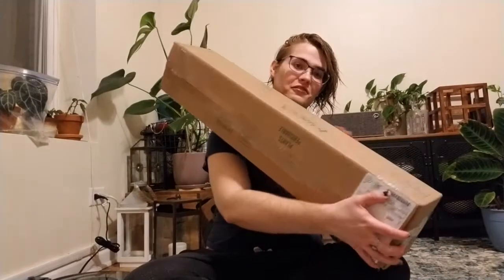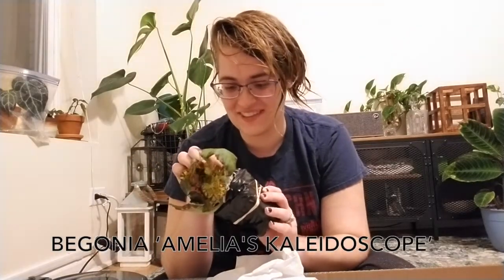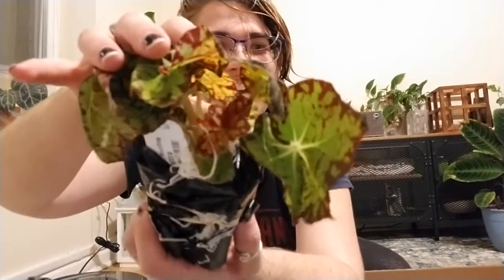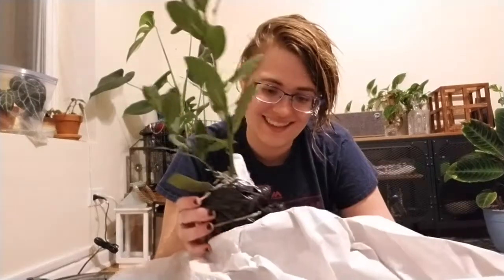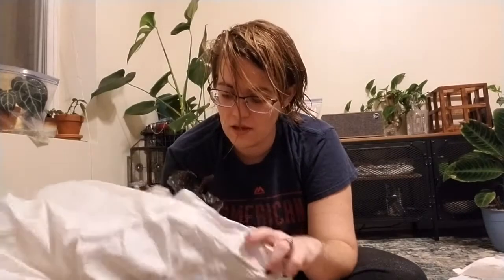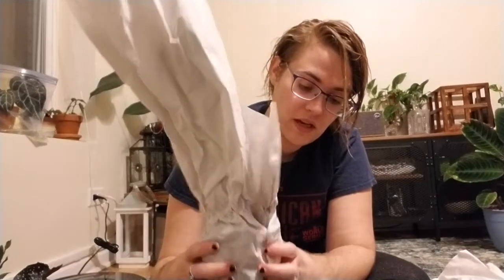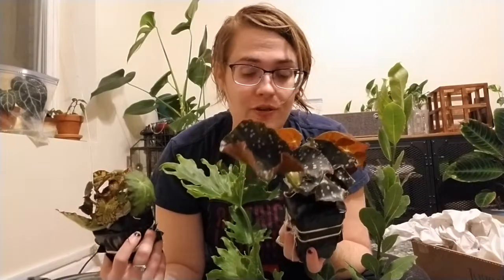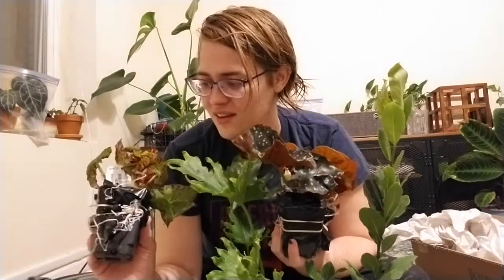Logee's Unboxing! It's my birthday and I'll fan girl if I want to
Hi Plant friends!
So. it's been a few weeks. Things are nuts.

Anyway, I hope you enjoy this dopey video of me freaking out about plants!!!